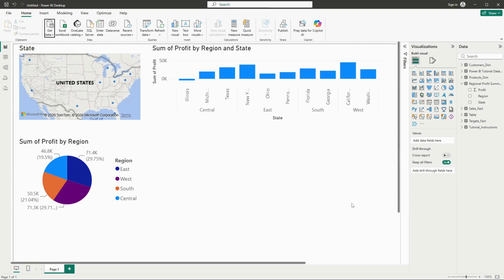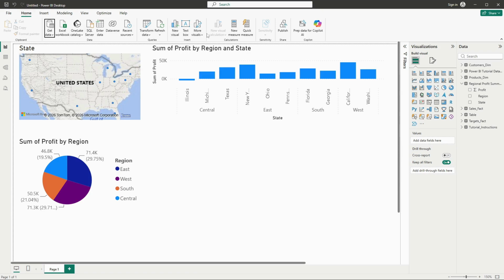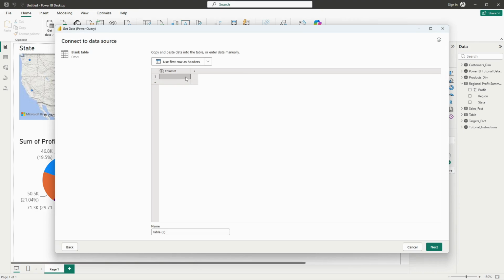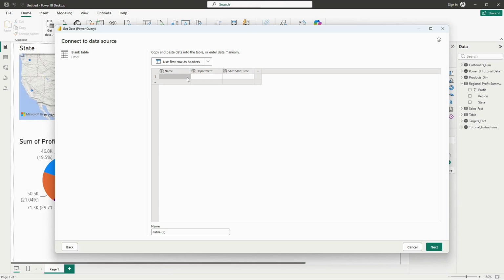How to Add a Row in a Power BI Table - Full Guide (2026)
In this video, you'll learn how to add a row in a Power BI table, even if you're a total beginner or just need a quick refresher. By the end of this guide, you'll know exactly how to enhance your data tables so you can make your reports more comprehensive and insightful.

Here is the step-by-step breakdown:
00:00 Open Power BI Desktop
00:15 Navigate to the Home tab
00:30 Click on the 'Enter Data' button
00:45 Create a new table and rename columns
01:00 Add new columns if needed
01:15 Click on the last existing row to add a new row
01:30 Close the window to view your table
01:45 Practice with different data sets

Power BI allows you to manipulate data easily and create insightful reports. It's a powerful tool for data analysis and visualization.